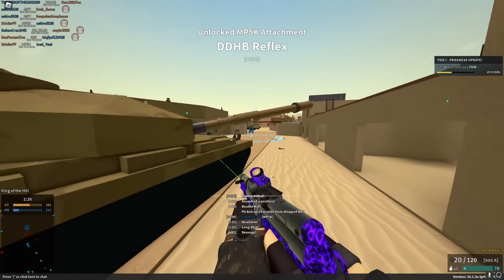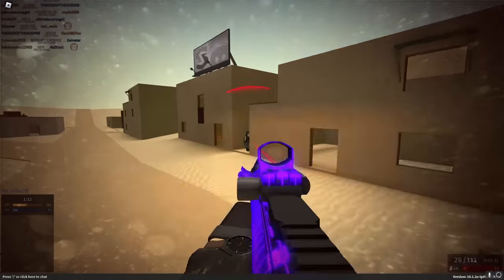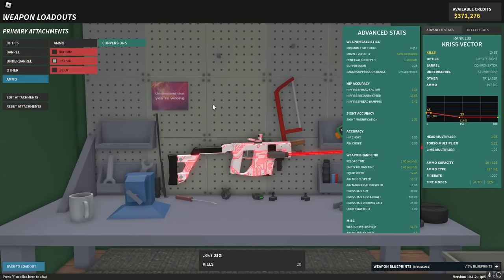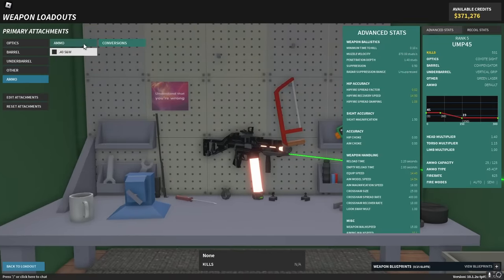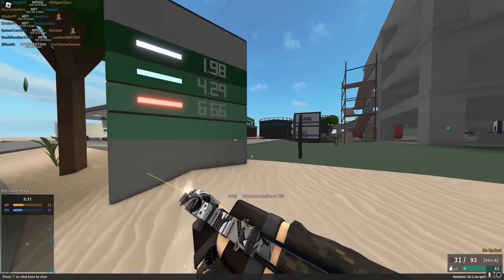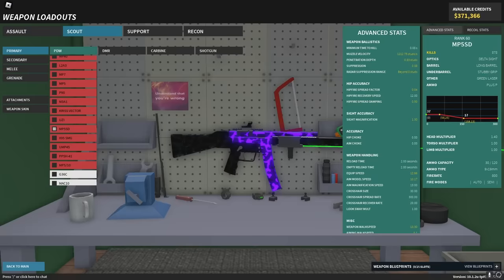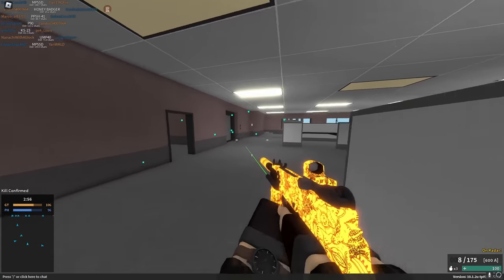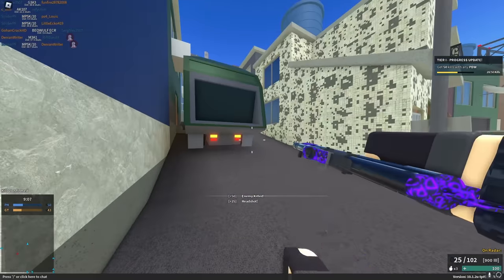the HUGE NEW UPDATE in phantom forces! INSANE BUFFS!